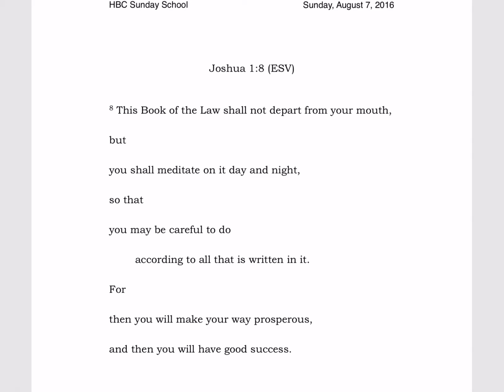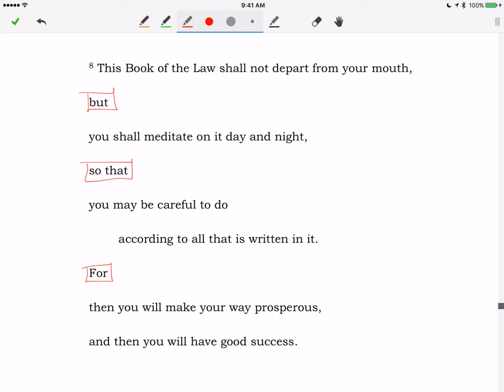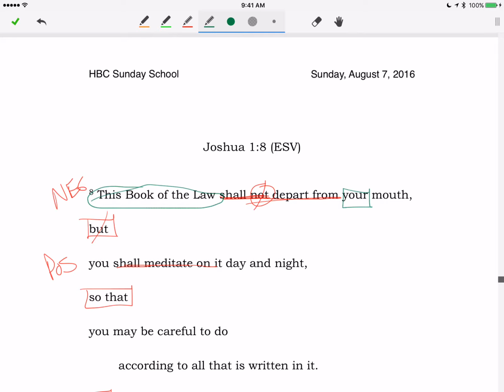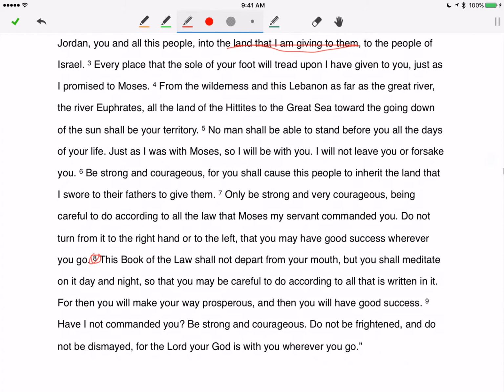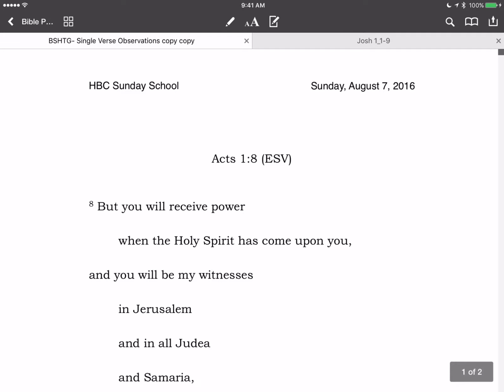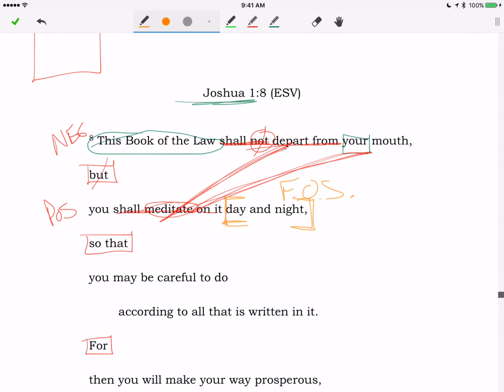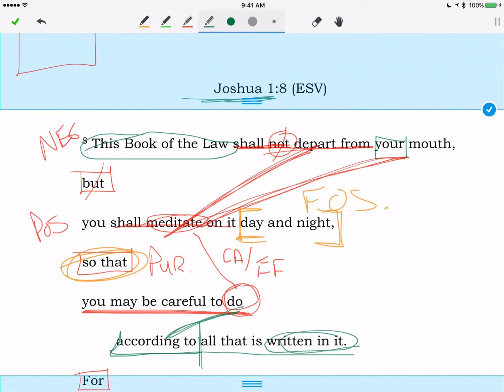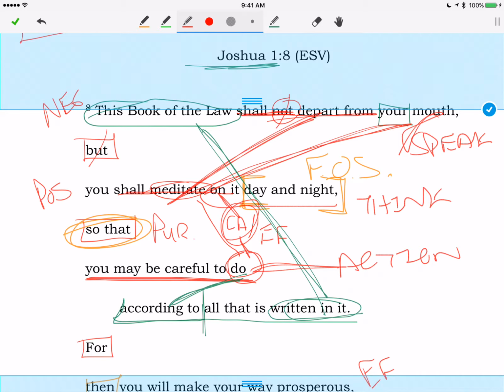Joshua 1 1 8